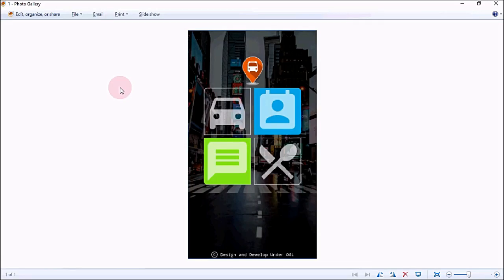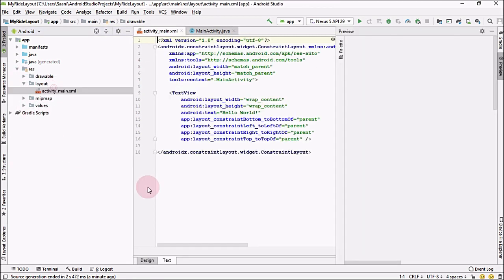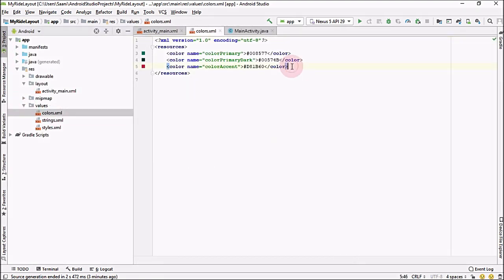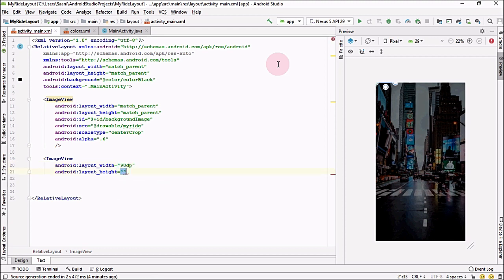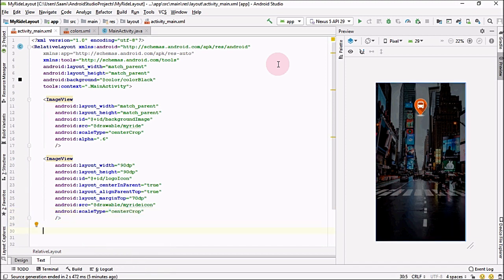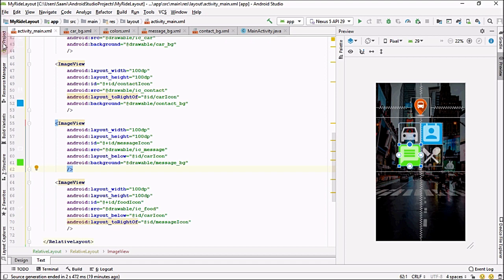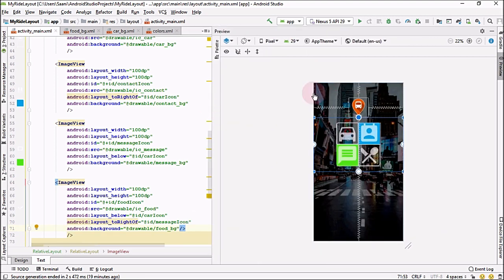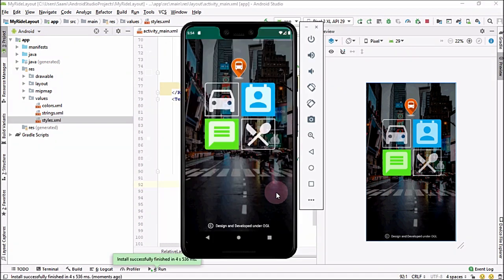Simple Dashboard in Android Studio | UI Design with XML | Android Studio 3.5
Hello everyone, in this video I have shown you guys that how to create a simple Dashboard in Android Studio with the help of XML Layout file.

I have taught you guys that:-
1- How to import pictures into android studio?
2- How to set the src of Android Image View?
3- How to set the alpha of a view in Android Studio?
4- How to create borders of an image view in Android Studio?
5- How to use the nested layout inside the Android Studio?